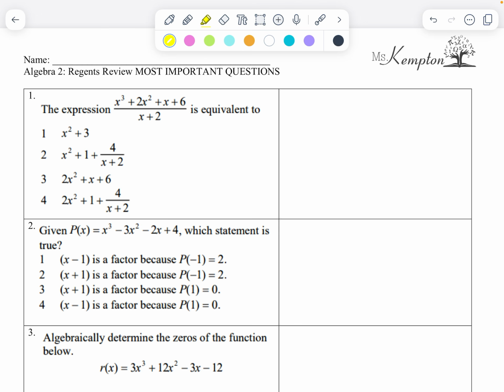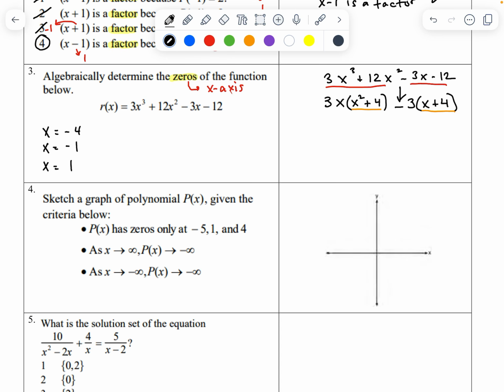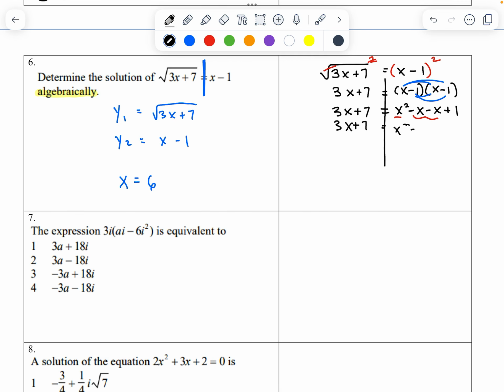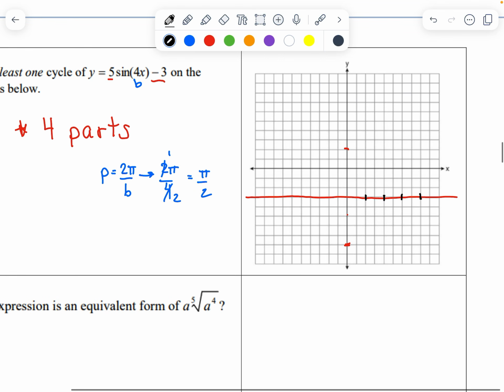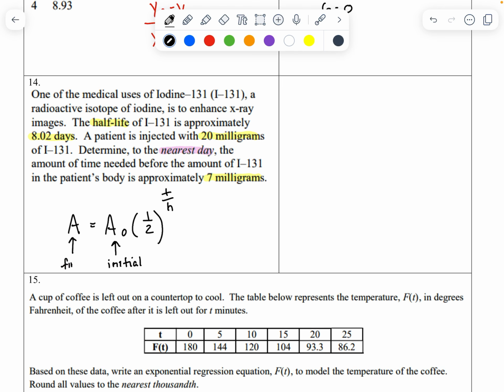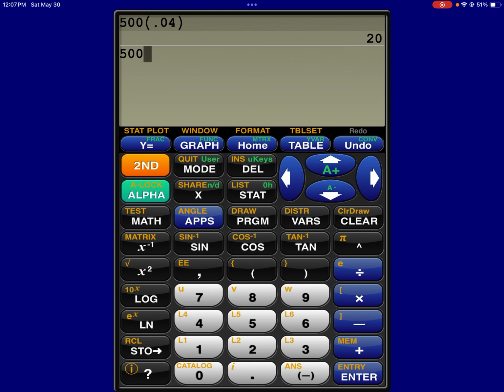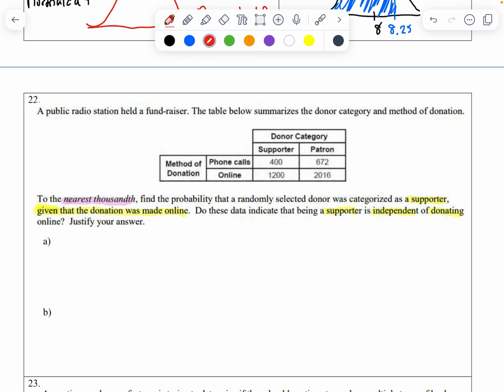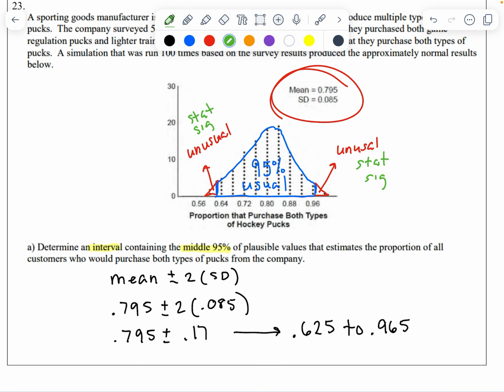Algebra 2 MOST IMPORTANT QUESTIONS